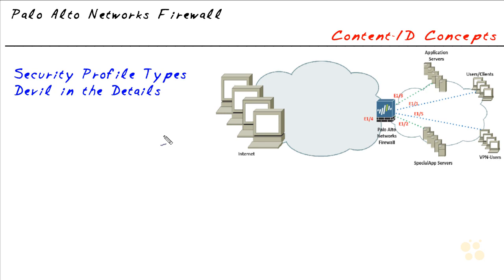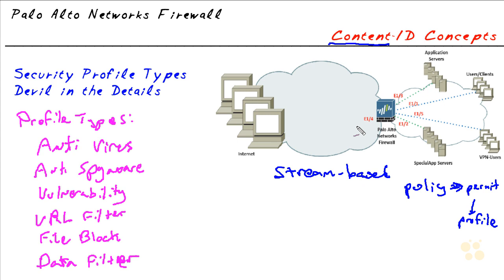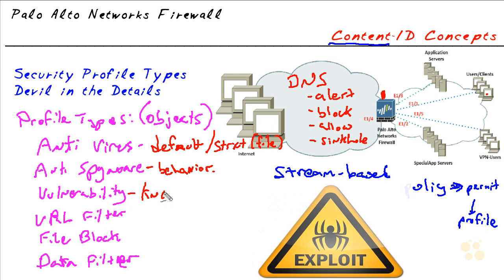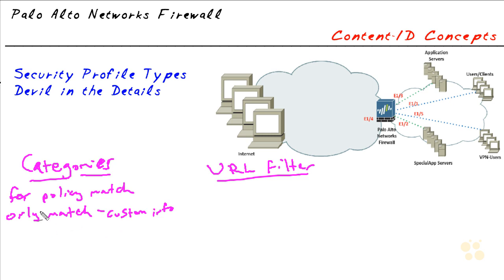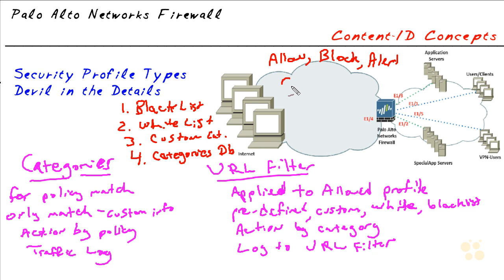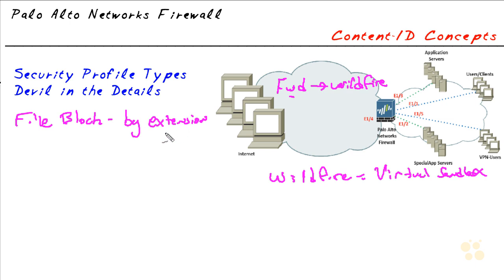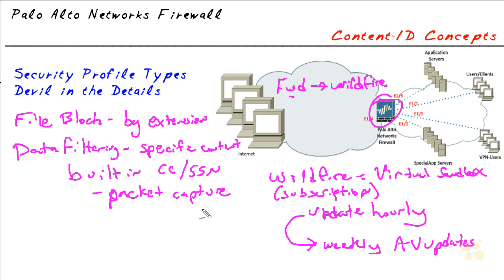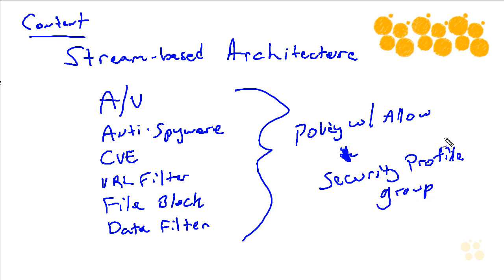16 Content ID Concepts